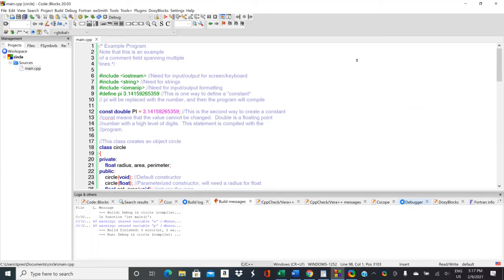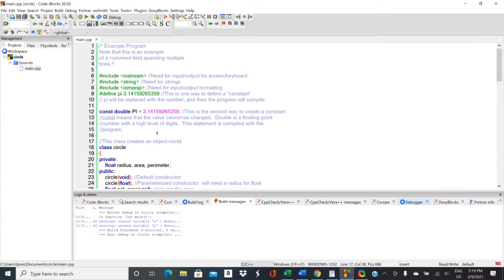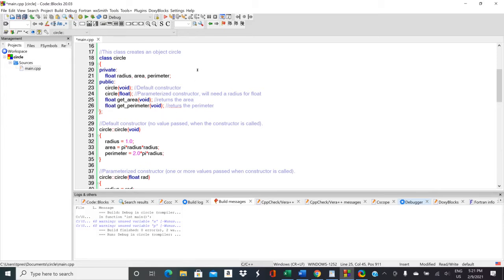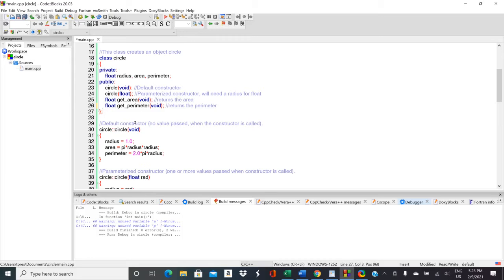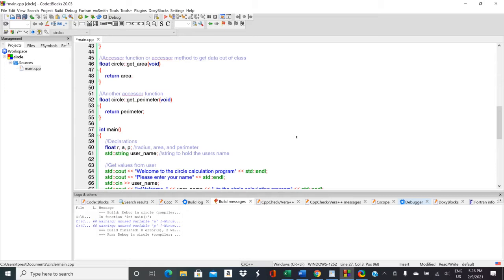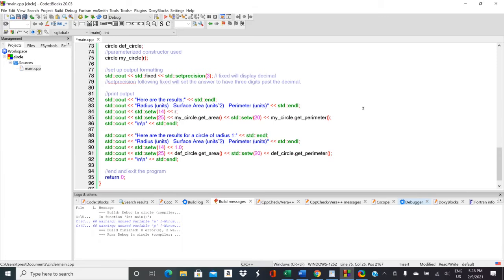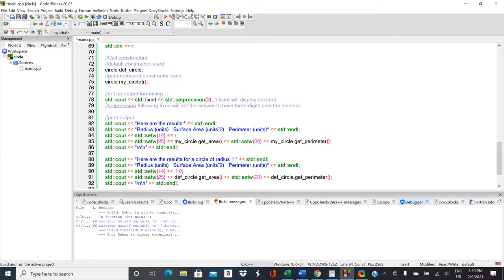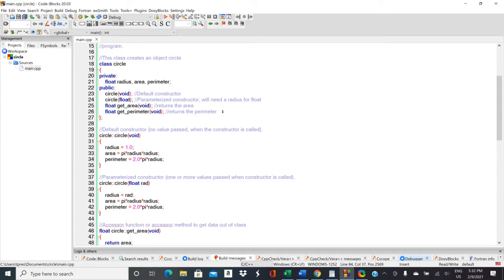Introduction to the concept of class in C++ - ENGR 2304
A class (object) of a circle is used as an introduction to the concept in C++